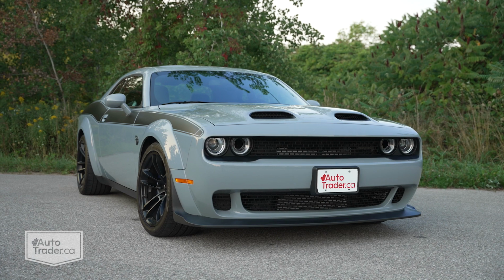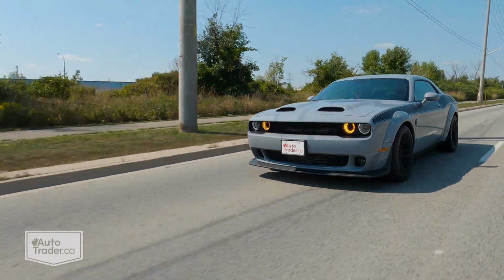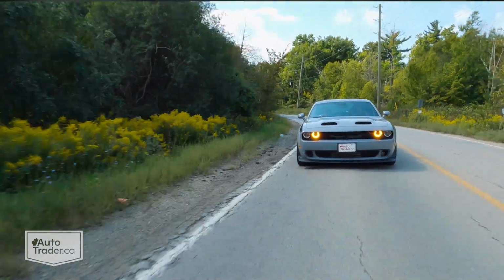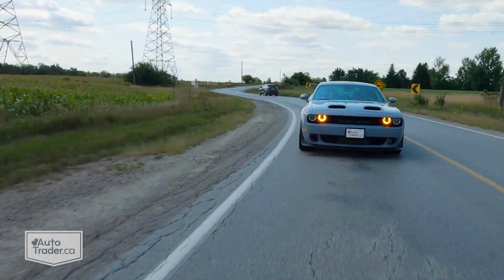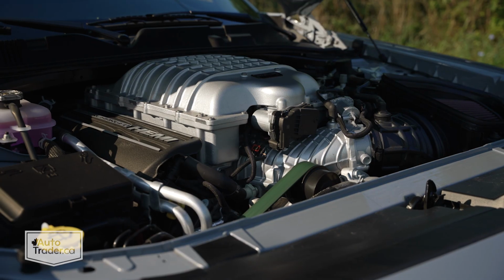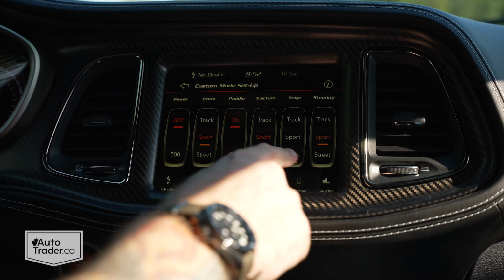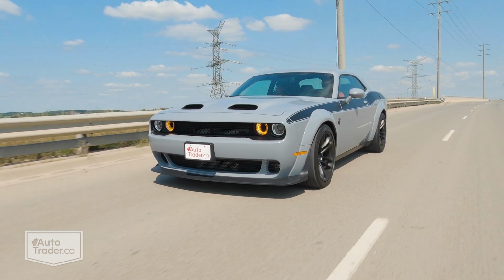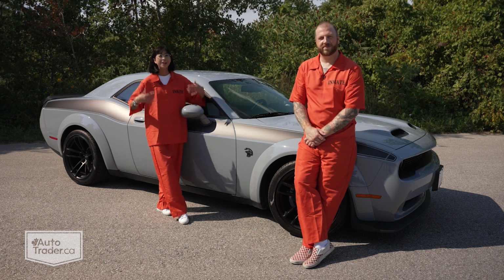2022 Dodge Challenger SRT Jailbreak Review: Special, Pure, Absolutely Silly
Alas, it’s all coming to an end for the Dodge Charger and Challenger, which means a long-winded farewell tour is underway for this Canadian-made duo after some 15 years and counting. It seems no colour is too radical and no amount of output is too much, with the same old tricks breathing new life into them time and again. In the case of the 2022 Dodge Challenger SRT Jailbreak, it’s more of the same – and then a whole lot more.

AutoTrader Editor-in-Chief Jodi Lai and Road Test Editor Dan Ilika stage their own jailbreak in this review of Dodge's performance coupe. If you're curious, its fuel consumption is officially rated at 15.3 L/100 km, but of course your mileage may vary.

00:00 Intro
01:25 Breaking out in style
02:48 Design and Styling
06:10 Powertrain and Specs
07:23 Driving impressions
10:23 Performance and Power delivery
12:41 Pricing and Value
14:44 Pros and Cons
15:04 Conclusion